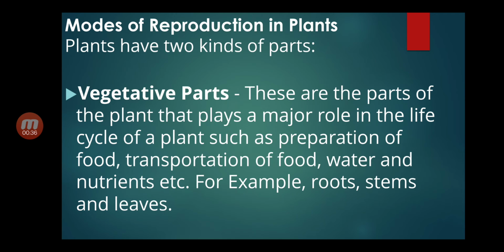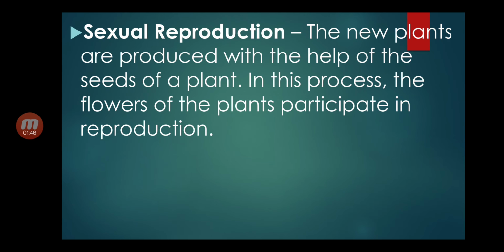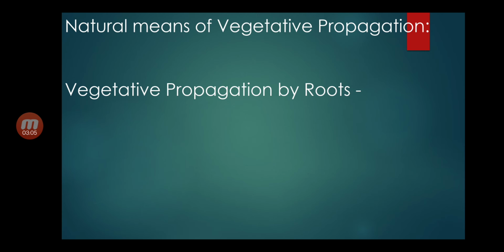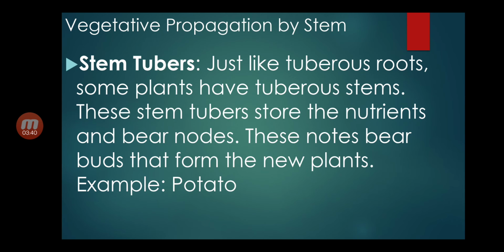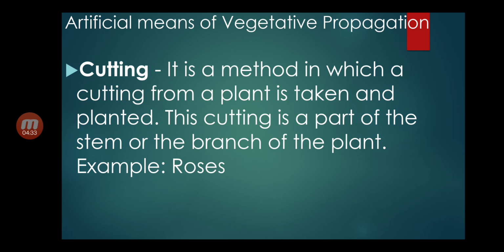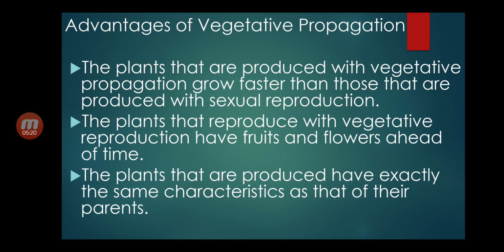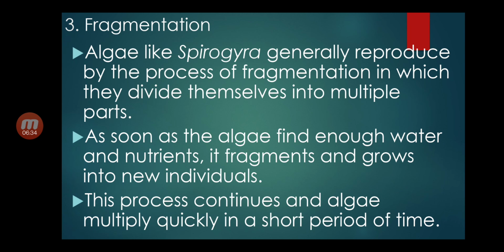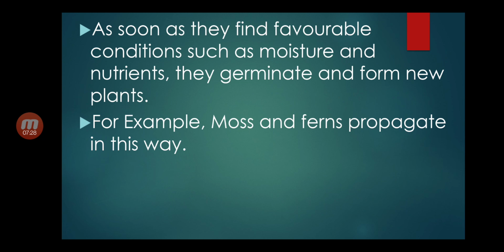chapter 12 reproduction in plants science class 7(part-1)